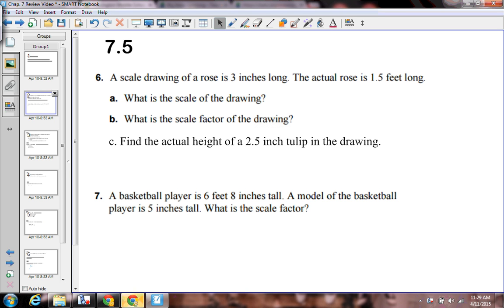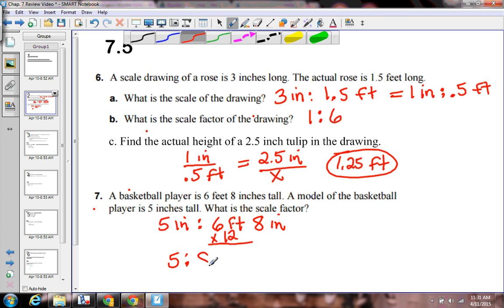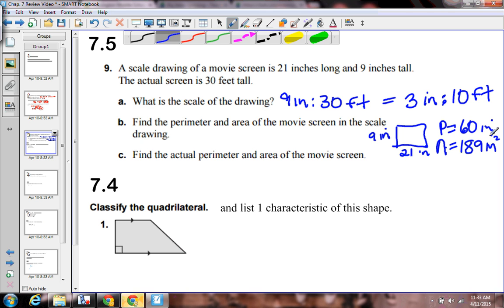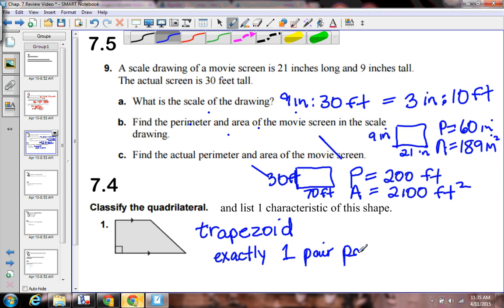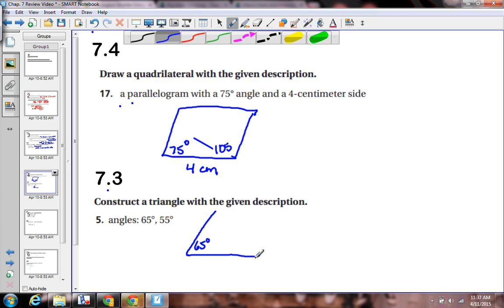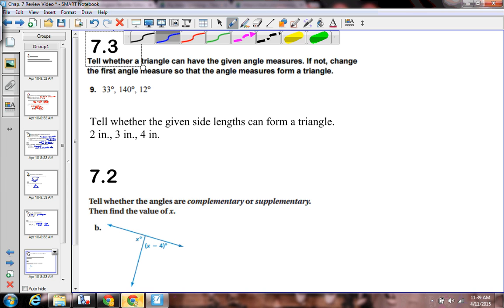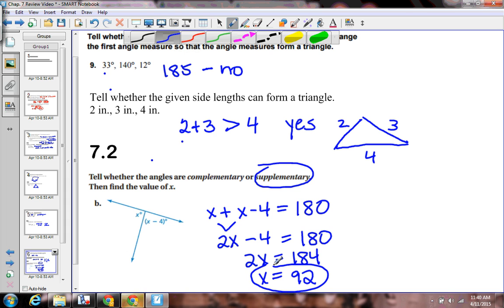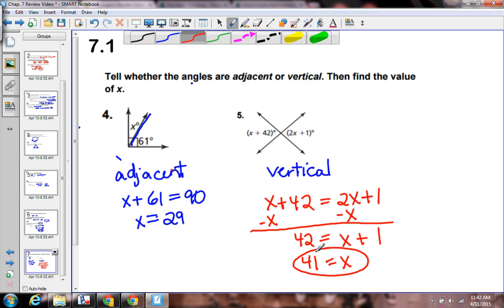Chap. 7 Review